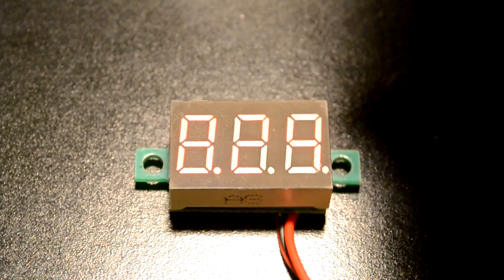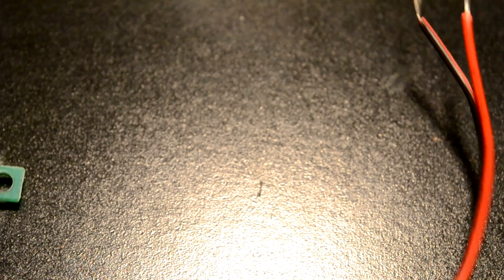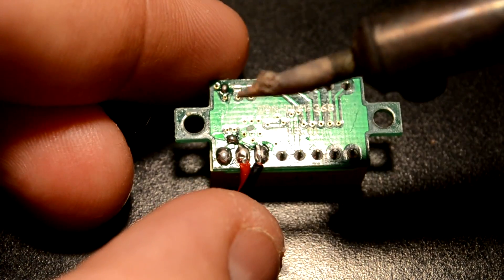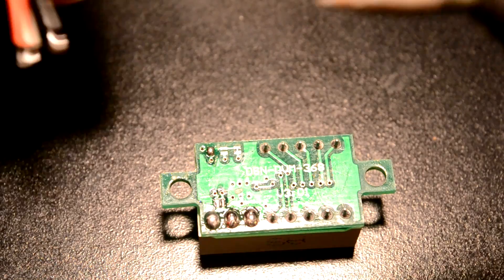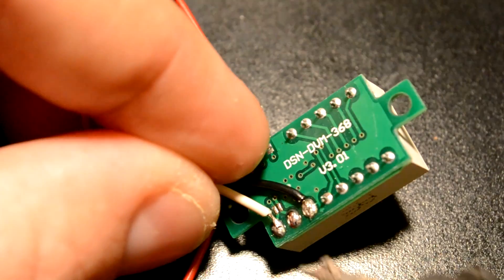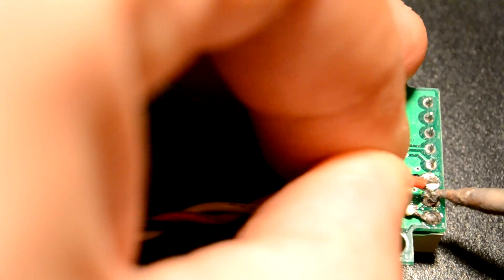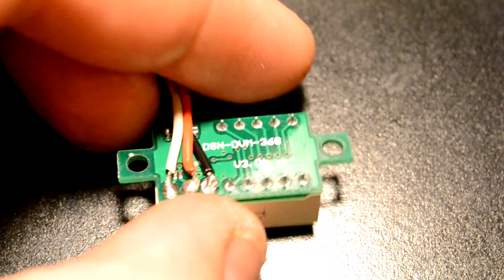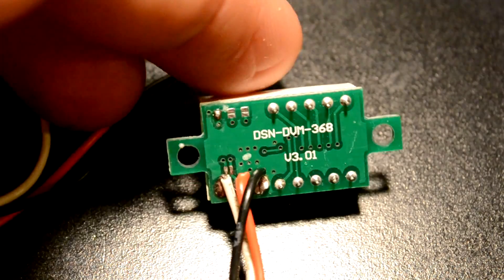Ebay voltmeter mod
picked up 3 volt meters to display the voltage of my 3.3v 5v and 12v voltages on my computer but couldn't get the volt meter to start on 3.3v noticed a solder bridge on the volt meter figured I would remove it and now I have the 3 wire version of the  volt meter and can supply 5v the the red and black wire and connect white wire to the 3.3v line of the power supply and get the voltage on the 3.3v rail of the power supply